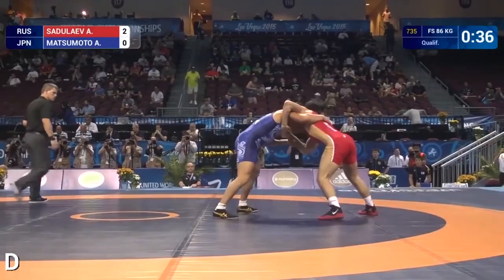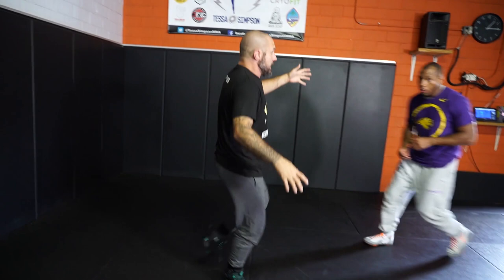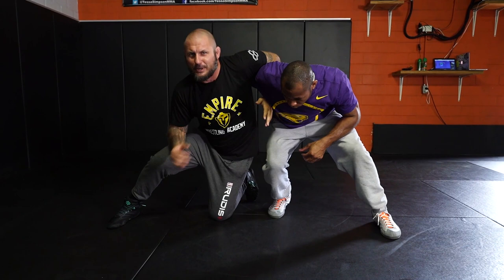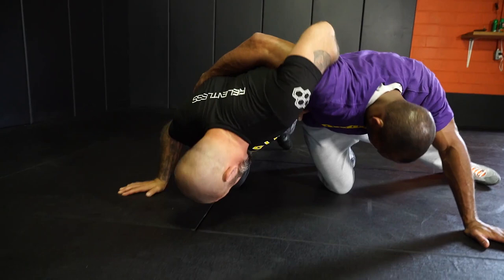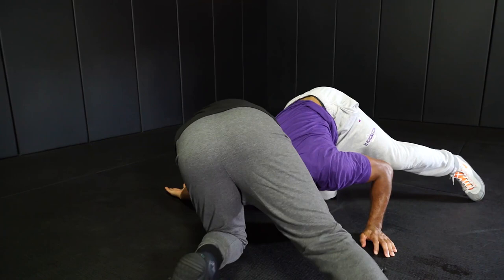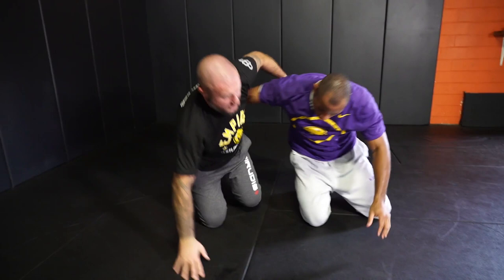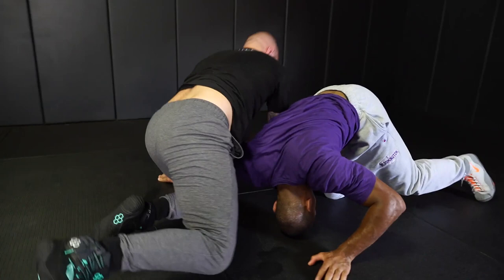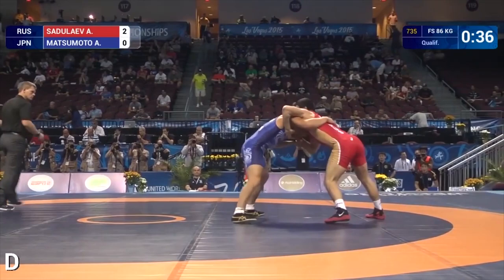Behind The Dirt: Sadulaev's Overhook Cartwheel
Mike Mal breaks down Sadulaev's Overhook Cartwheel. The Russian is #1 on the planet for a reason